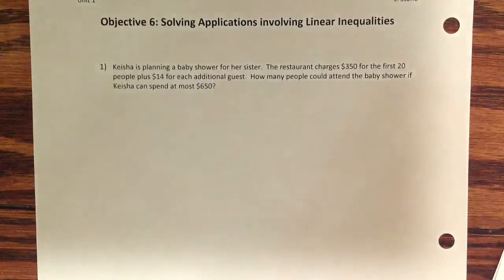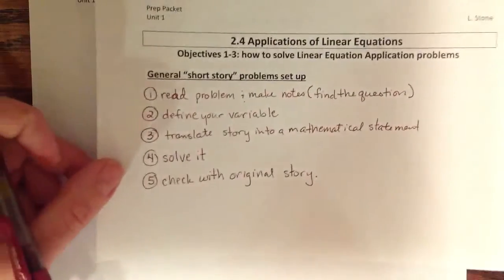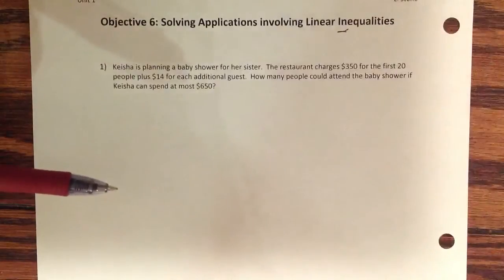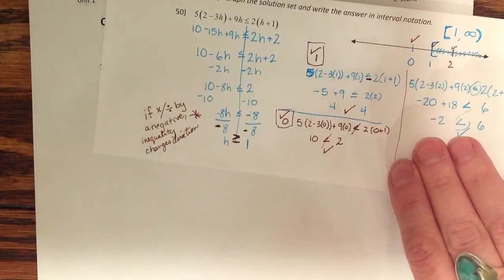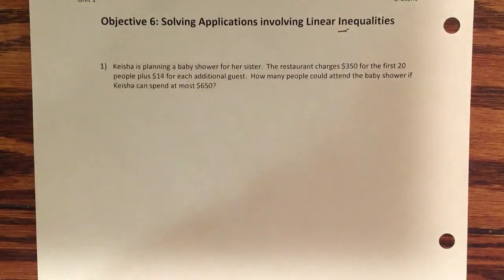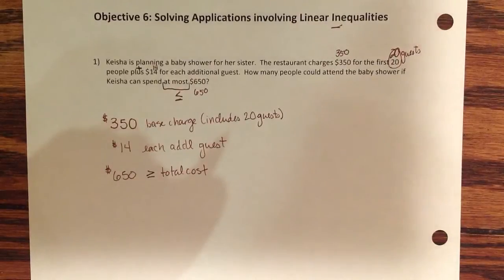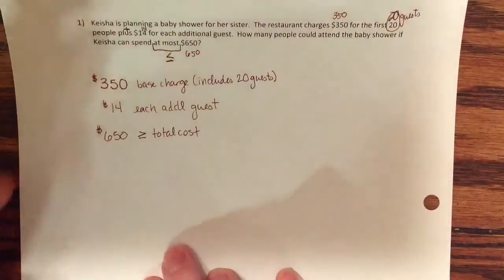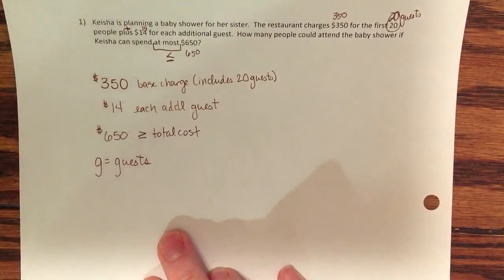MAT 050 2.8 objective 6